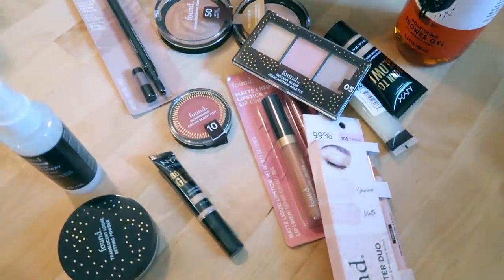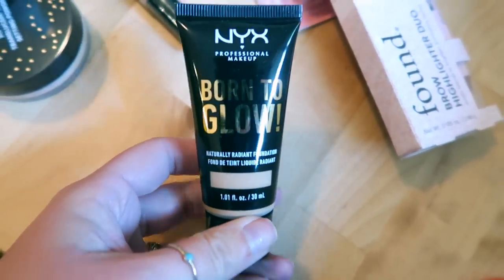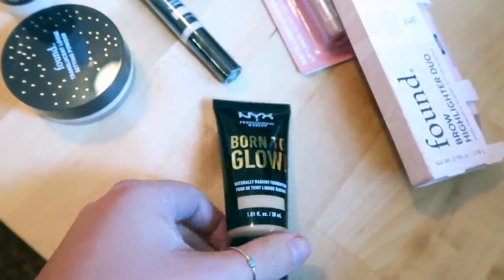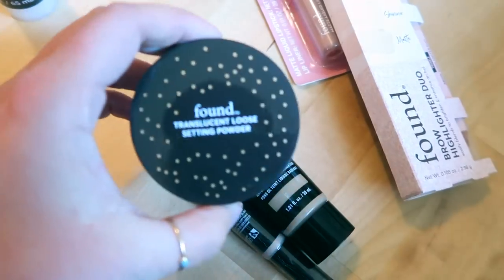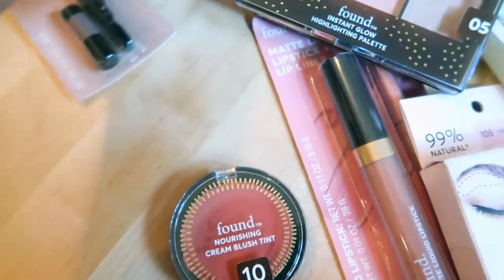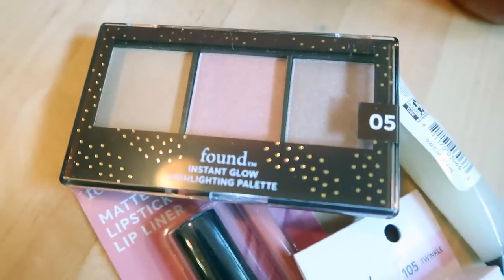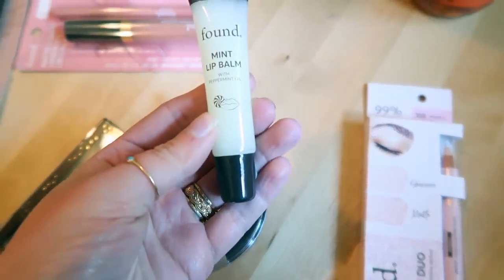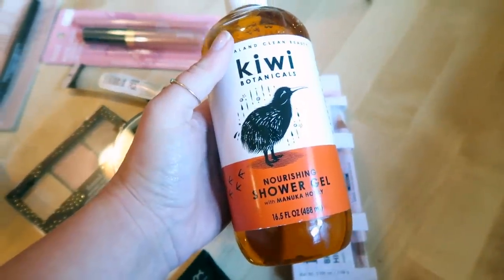Testing Out NEW Drugstore Makeup | NYX Born To Glow Wear Test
Hi Guys! Today I'm testing out new drugstore makeup from Walmart! We're doing a full face of affordable and mostly cruelty free makeup and a wear test of te NYX Born to Glow foundation and Concealer. Links to everything below! x
Born To Glow Foundation

Born to Glow Concealer

Found Setting Powder

Found Bronzer

Found Cream Blush

Found Highlighter

Elf Blush

Found Brow Highlighter Duo

Found Liquid Lipstick/Liner

Found Lip Balm

FOund Highlighting Palette

Found Brow Pencil

Kiwi Manuka Shower Gel

Found Setting Spray

NYX Diamond Gloss

Blush Brush

Skincare I used before this makeup:
Hyaluronic Serum
Vit C
Acne Treatment

CAMERA GEAR USED - Canon G7X Mark II